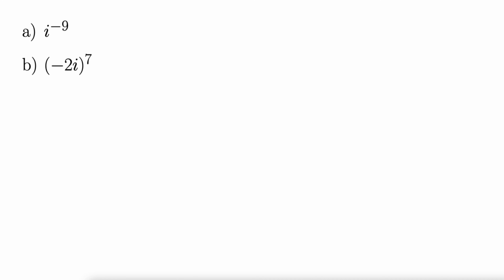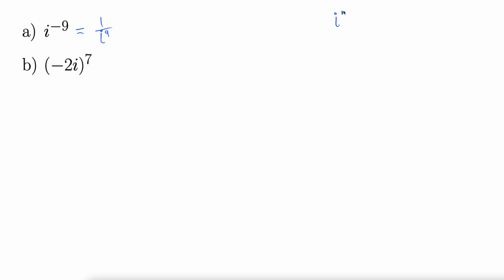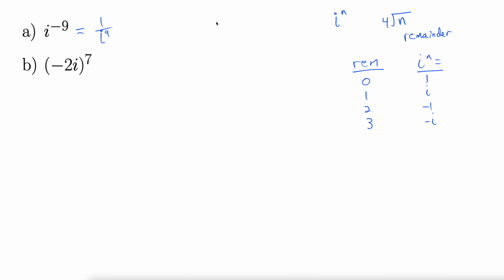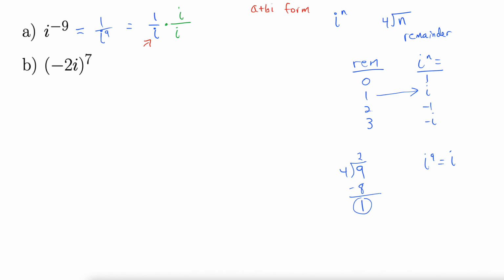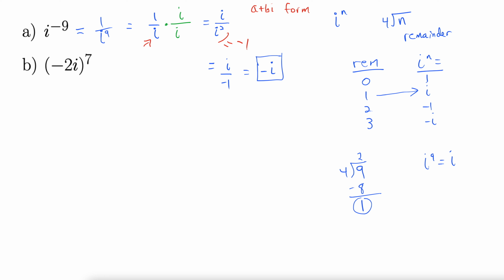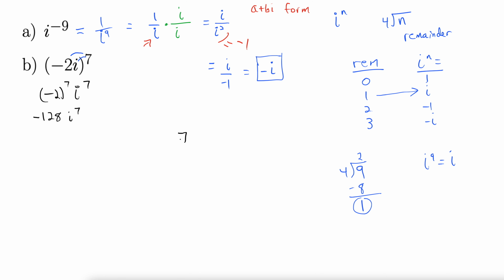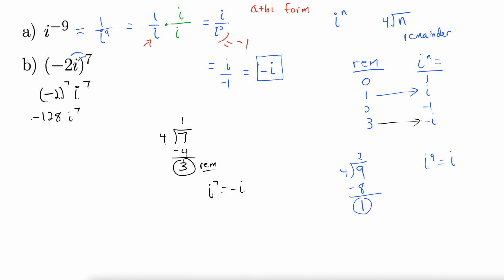Negative Powers of i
This video shows how to evaluate a negative power of i: i^-9.  The method of dividing the power of i by 4 and then examining the remainder is utilized as well as multiplying the numerator and denominator by i.

Worked Examples:
i^(-9)
(-2i)^7